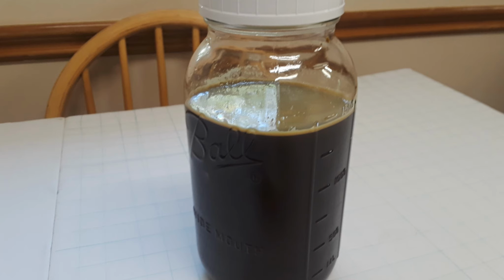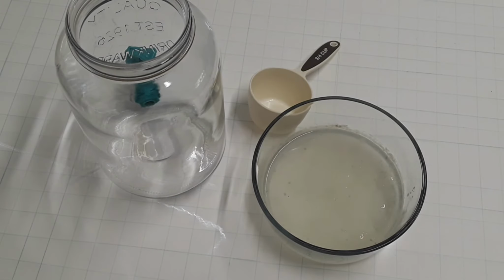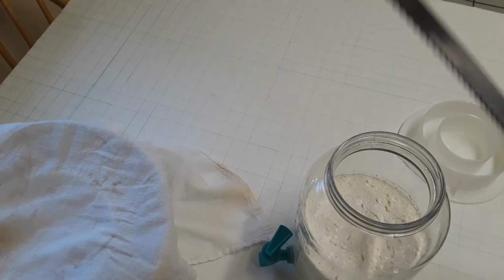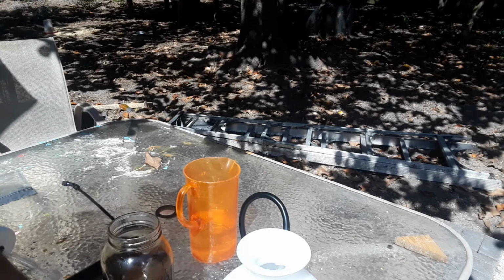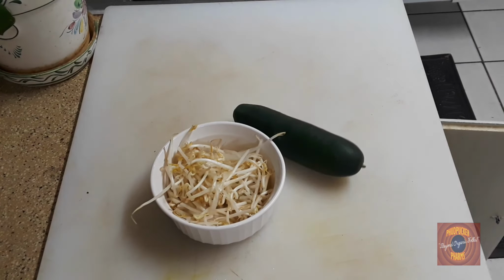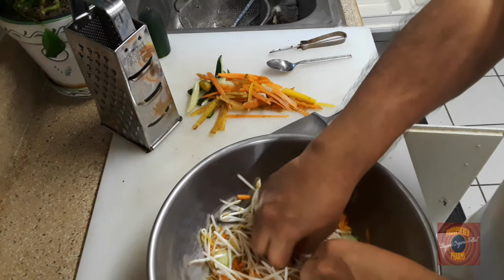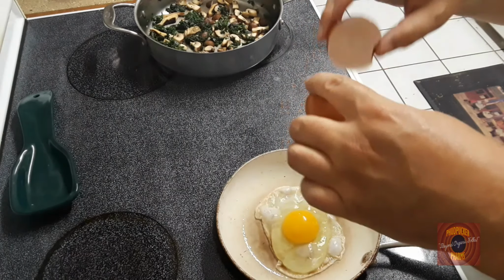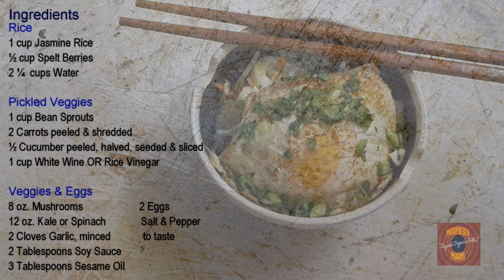Gangnam Style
We take a trip to Korea, well Don't forget to check osorta.  We show you how to make your own Lactic Acid Bacteria Serum and we cook up a traditional Korean dish called Bibimbap, Phudpucker Style.

They make Recharge.  IMO its the best microbial inoculent you can buy

AND Take advantage of the  discount at Grass Roots fabric pots.
I receive nothing for this endorsement other than 'Sale Pricing'
on the product I have purchased from the company.